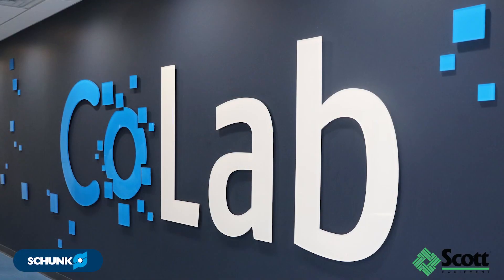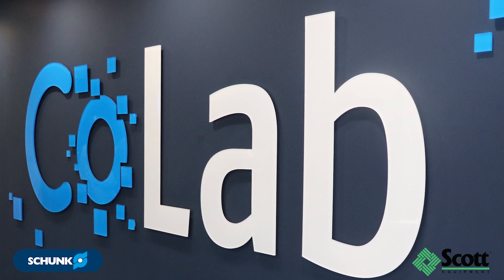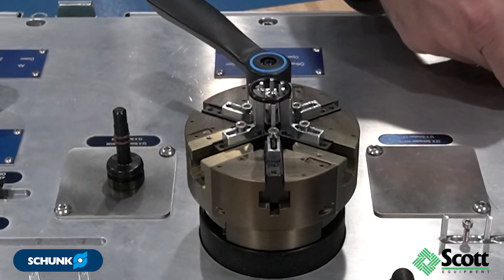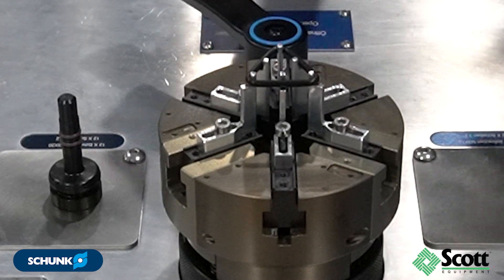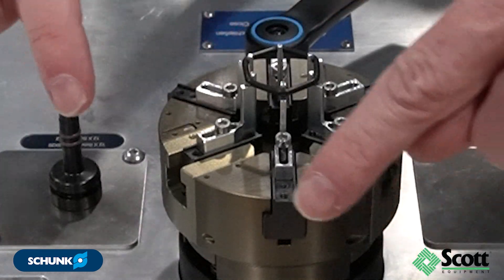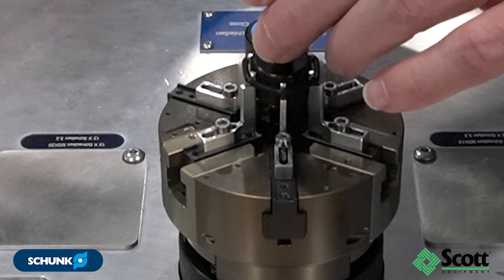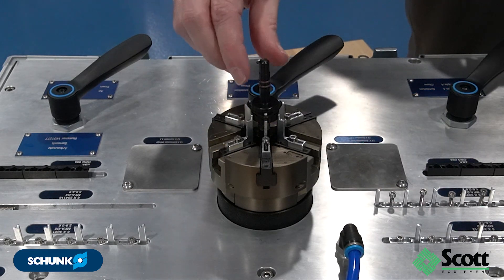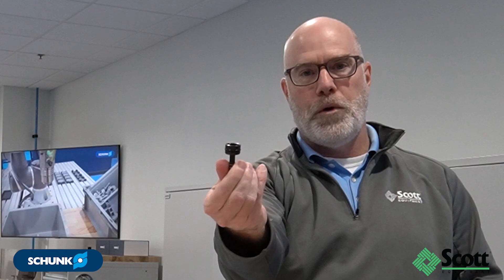SCHUNK Grippers Can Solve Unique Challenges! Check out SCHUNK'S Solution to installing O-Rings!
SCHUNK is always looking for unique challenges to take on.  Take their O-ring gripper solution for example. SCHUNK developed a gripper that can install O-rings on any product.  And what's even more impressive is that their gripper can install internal O-rings too!

Scott Equipment Company was fortunate to visit SCHUNK'S facility in North Carolina.  Their Marketing Manager demonstrates how their O-ring gripper works.

Do you have a challenging gripper application?  If so, reach out to your local Scott Equipment Company Account Manager and they will work with SCHUNK to develop a solution.